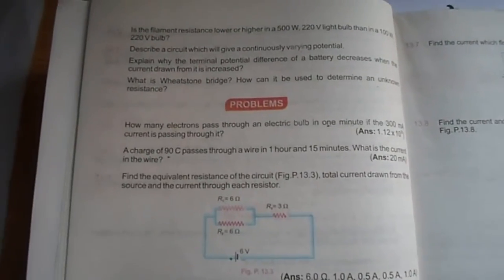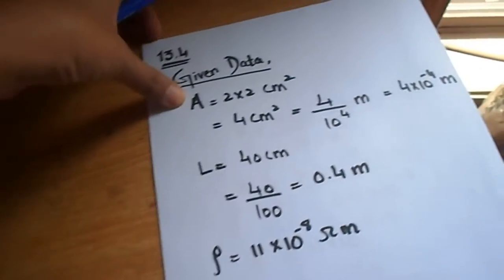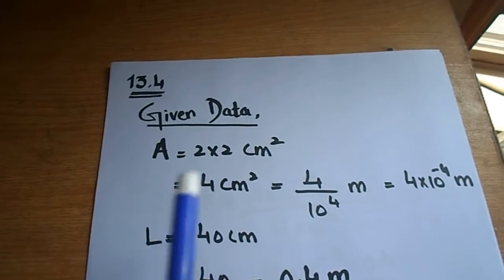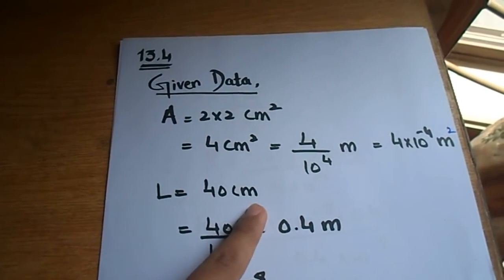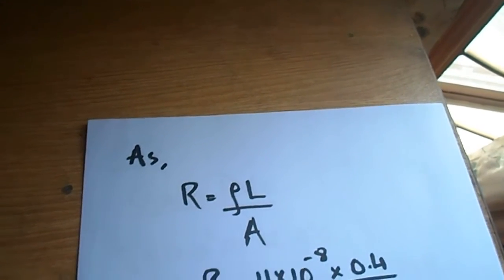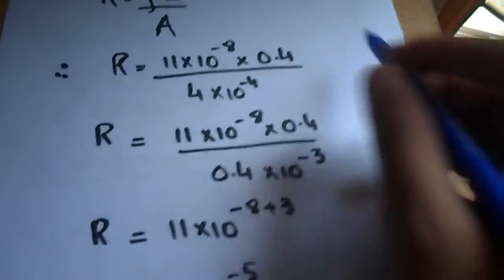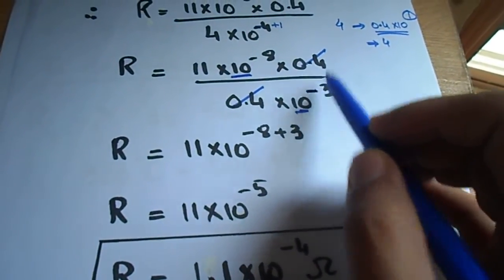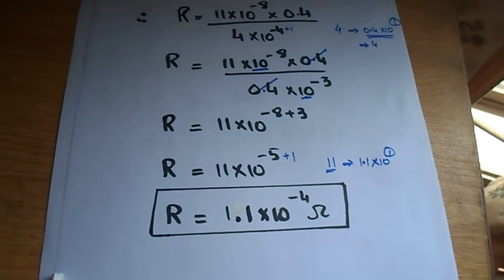Physics II Second Year II Chapter 13 II Current Electricity II Exercise II Numerical Problem 13.4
Physics Second Year
Punjab Text Book Board
Chapter 13 (Current Electricity)
Exercise
Numerical Problem 13.4